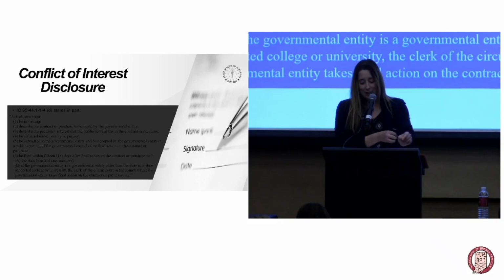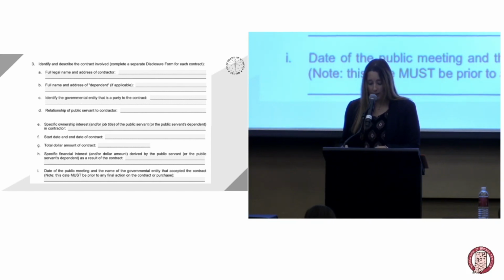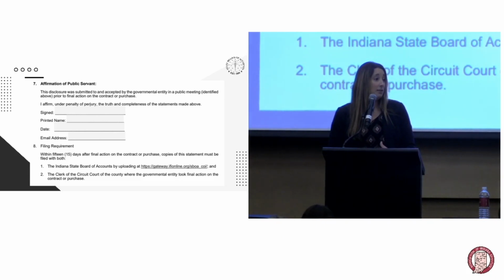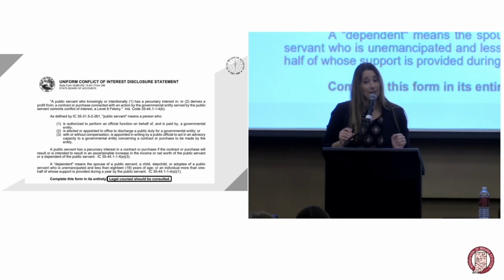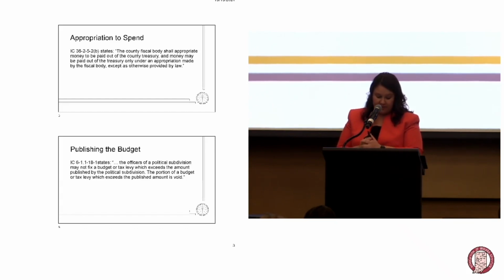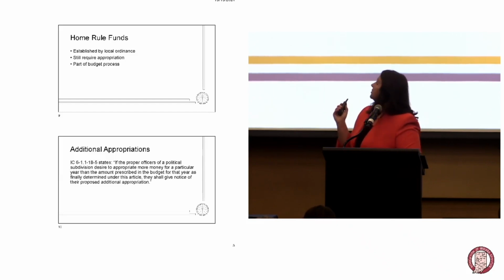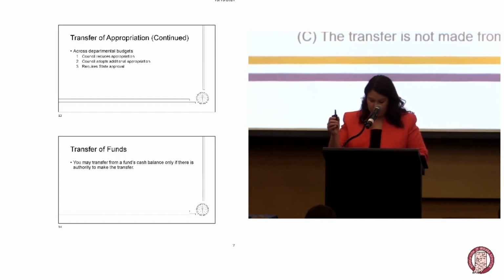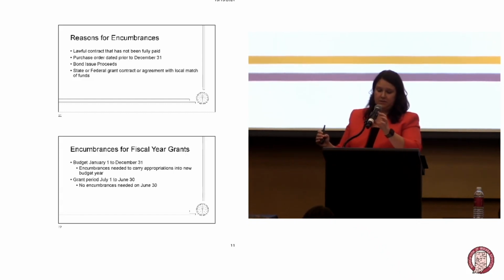2024 Auditors Fall Conference - Day 1 Part 3